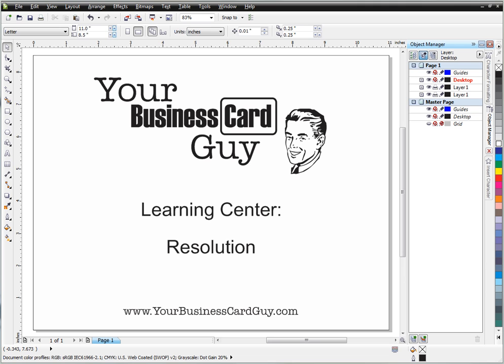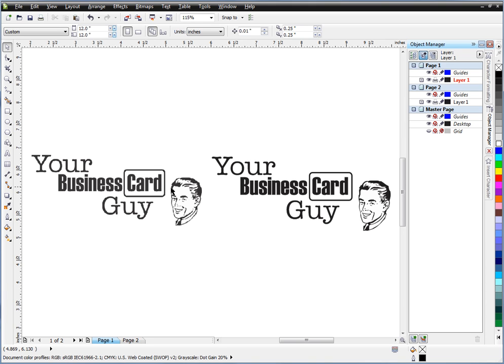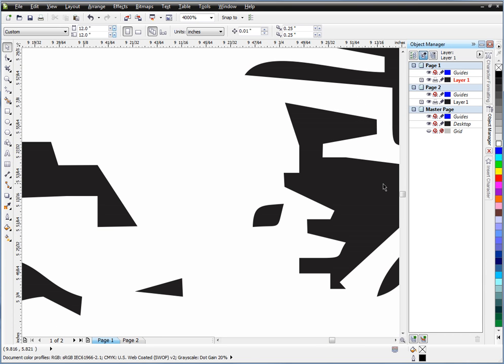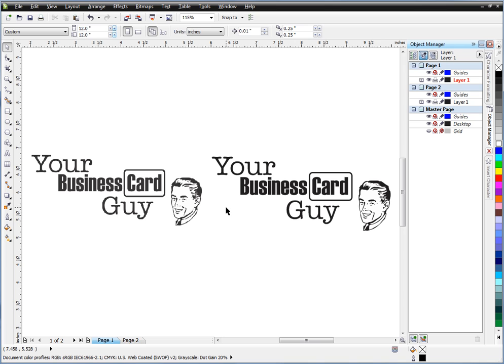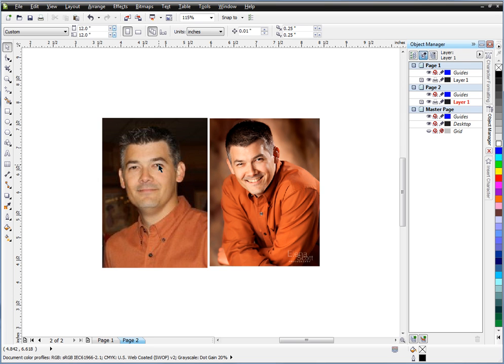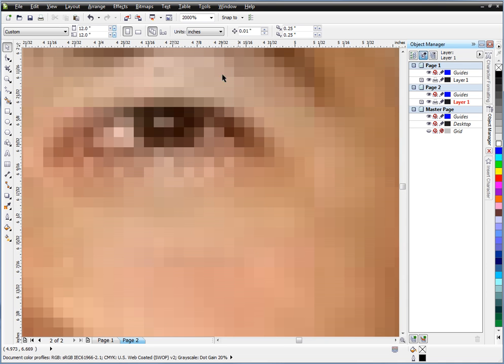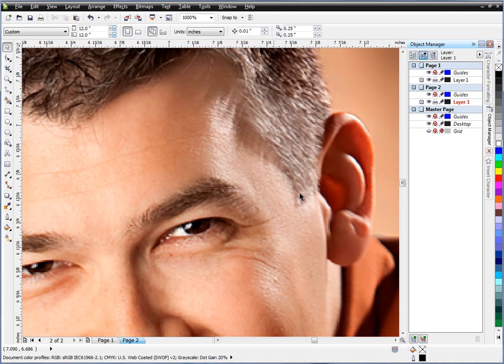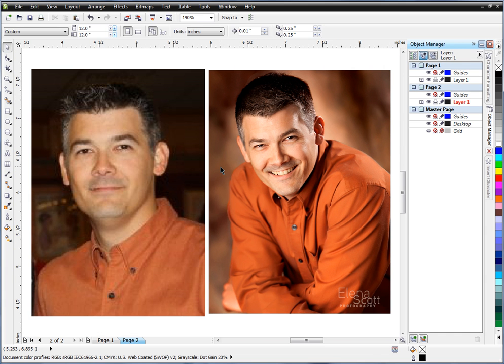Business Card Photos - High Resolution vs Low Resolution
When you graphics and photos for print materials, they need to be hi-res, but what does that mean?

Well, the Your Business Card Guy Learning Center is here to help with practical explanations.